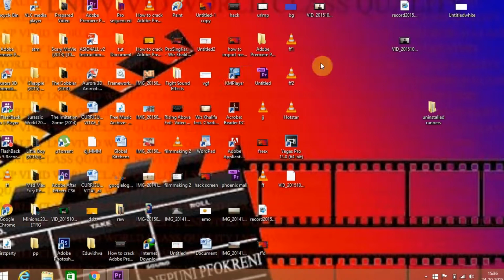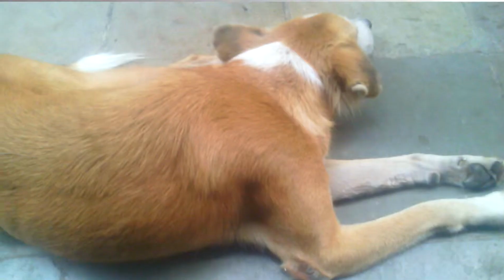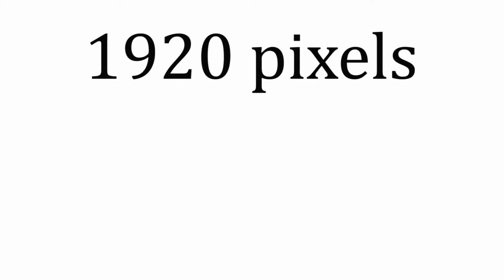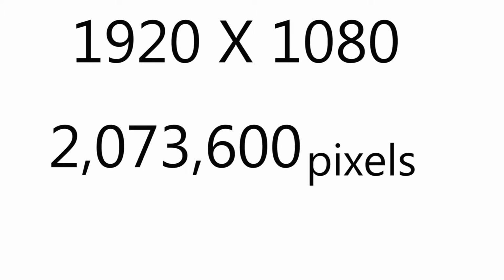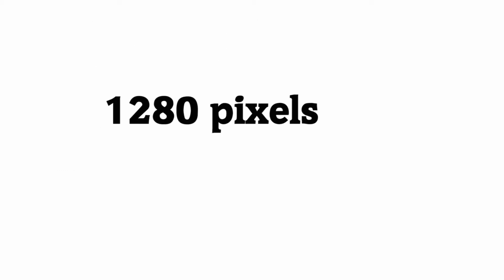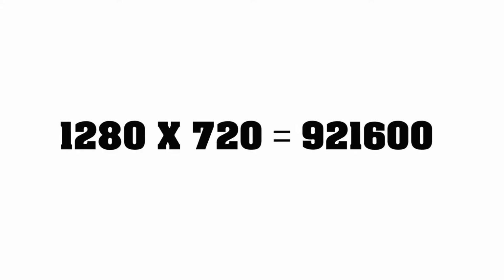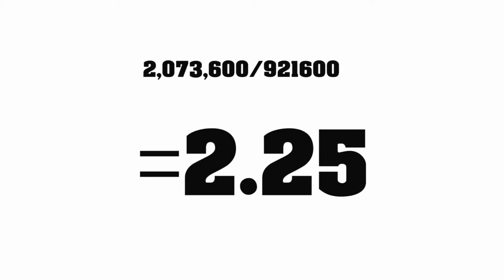1080p vs 720p. Difference between 1080p and 720p?Complexity simplified!